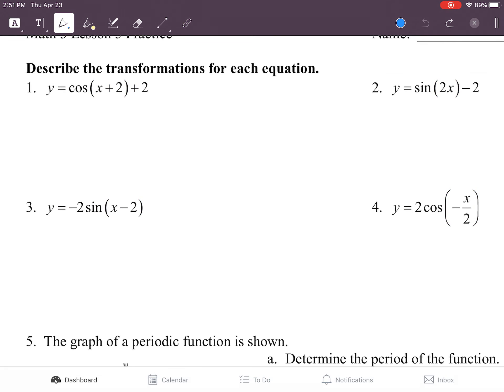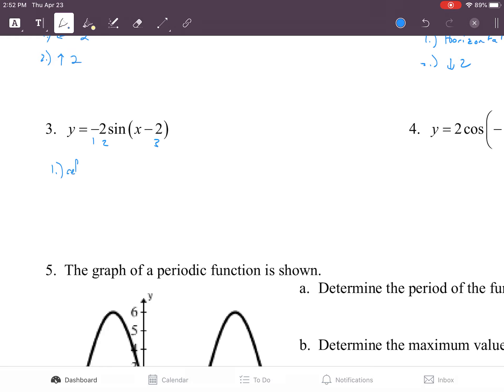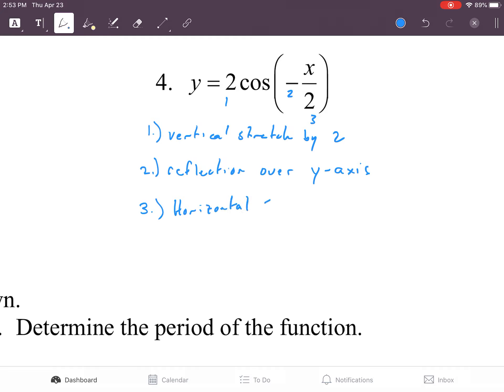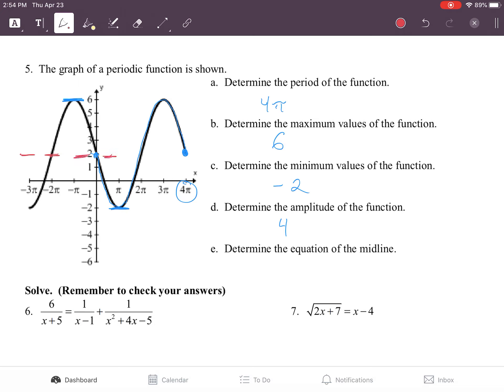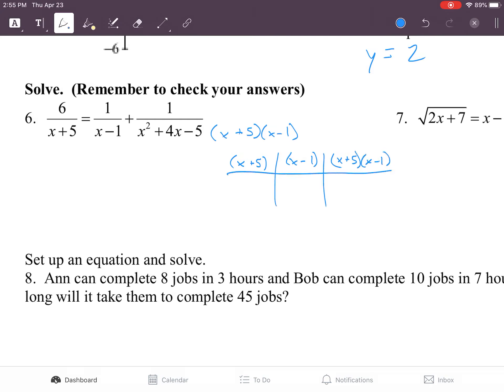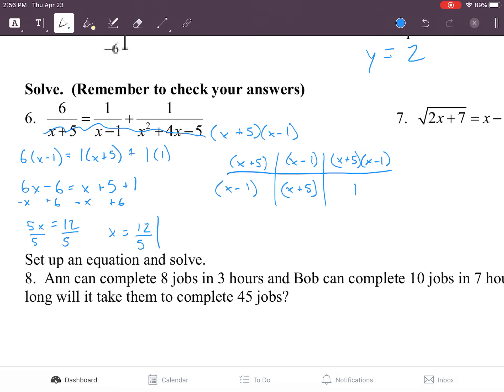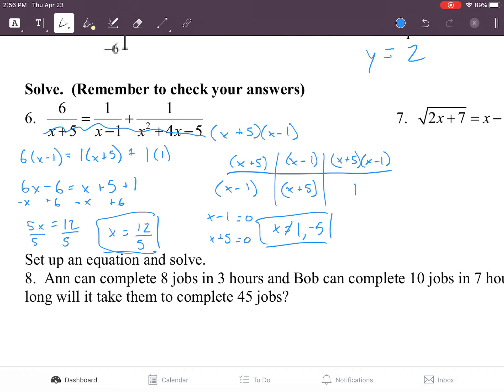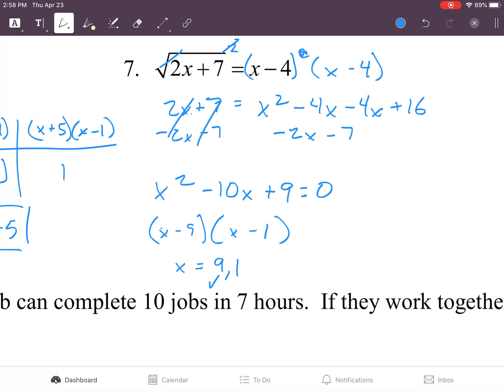Math 3 M4T1 Lesson 5 Practice 3